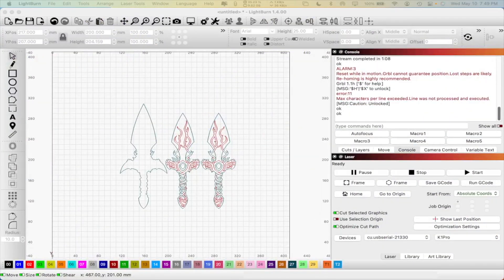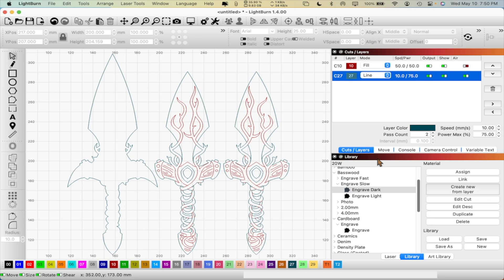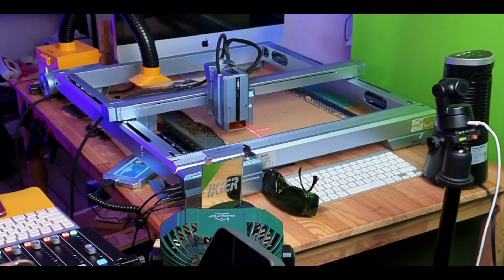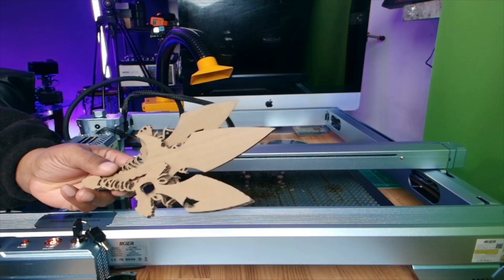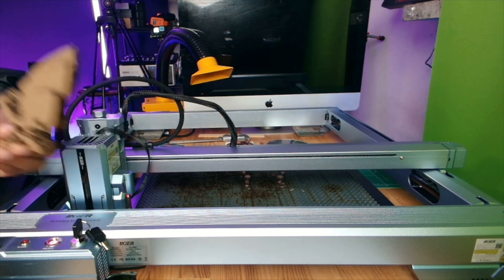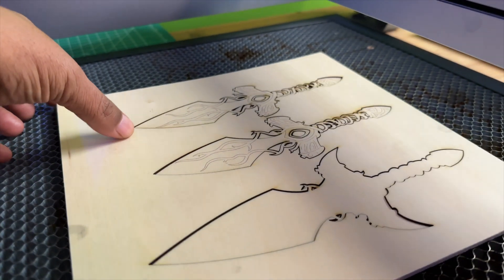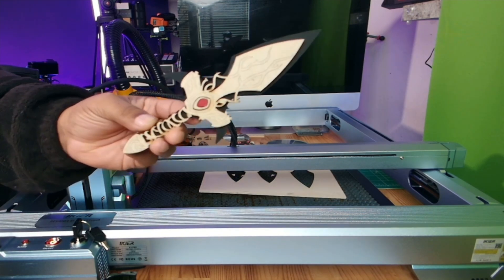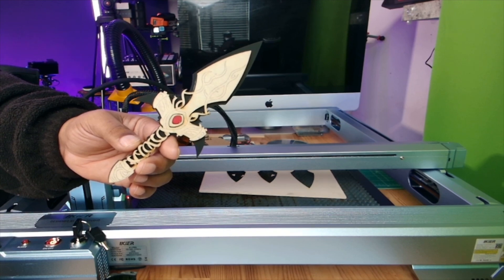ikier k1 pro: 24w laser engraving machine test cutting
Hello to the tech community its your man Rome today I am posting a video about ikier k1 pro: 24w laser engraving machine and how I setup to cut and engrave

ikier K1 pro: PRO50

ikier K1 Ultra & iKier K1 Pro Max: USD100

ikier K1 pro:K1 Pro $50OFF

ikier K1 Ultra:K1 Ultra $100OFF